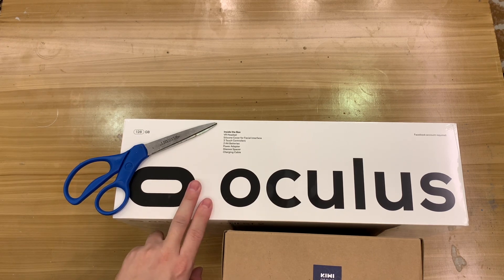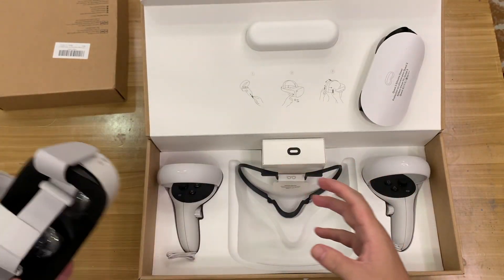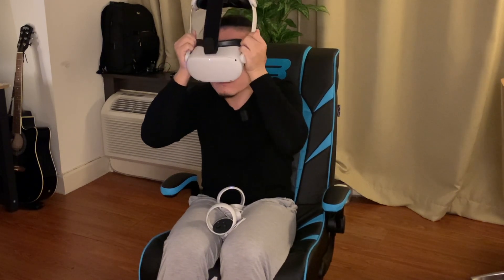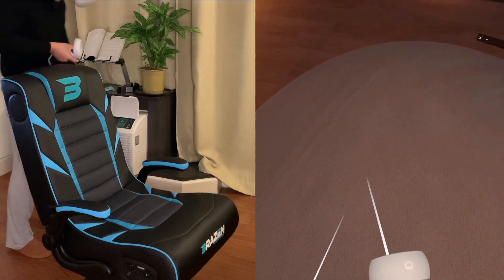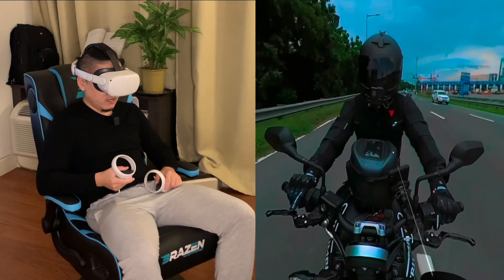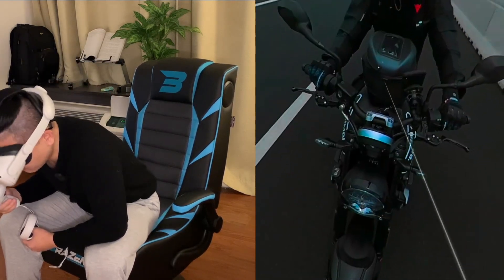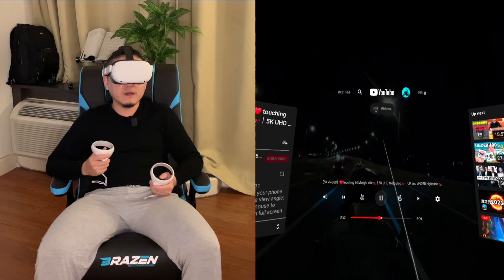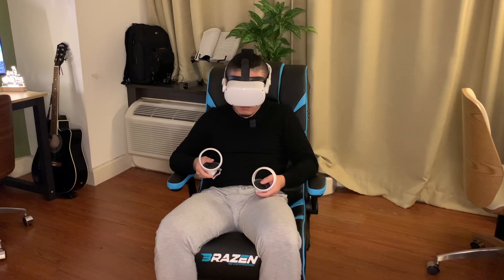UNBOX & FIRST USE of OCULUS QUEST 2丨WATCH VR-360 MOTOVLOG WITH VR HEADSET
Shoutout to Mr.Ronnie for recommending me this amazing VR headset.
After my first use of Oculus Quest 2 watching my own VR-360 motovlog, I have to say the best way to watch a VR-360 video is to use a good VR headset!
I totally fall in love with it, I guess I will study more about it later!
Mods & Adds-on of my Triumph Trident 660:
1.Triumph Quick Shifter;
2.Triumph Frame Slidder;
3. Triumph Fly Screen (black);
4. Triumph Bobbins;
5. Triumph Tank Pad;
6. Triumph Bar-end Mirror（Irregular oval shape);
7. Triumph Tank Bag (with cellphone window on top);
8. Triumph USB kit (for powering QuadLock wireless charger);
9. Triumph Pillion Grab Handle;
10. Triumph Engine Cover;
11. Triumph Oil Cap;
12. Evotech Radiator Guard;
13. Evotech Front & Rear Folk Slidder;
14. Evotech Shorty Clutch & Break Levers;
15. Forsaken Motorsports Lowering Kit;
16. Denali Sound Bomb Horn;
17. Side Stand Extension Pad;
18. Pyramid Front & Rear Mud Guard Extension;
19. Dashboard Screen Protector;
20. SPARK Exhaust;
21. DNK ECU Remapping;
22. DNA Air Filter;
23. Blind Spot mirrior(attached to bar-end mirror)
24. Stock Mirror Hole Nuts;(black with Triumph logo)
25. Tire Pressure Mornitor System (solar powered);
26. Quadlock Vabration Damper & Wireless Cellphone Charger;
       (Powered by the bike's battery,hidden wiring)
27. Handlebar Toy (Sleeping Goku);
28. Reflection wheel sticker (silver color);
29. Rear Shock LED light;
30. Pirelli Diablo Rosso IV tire;
31. D.I.D 520 Gold Chain VX3;
32. Anti water/fog mirror cover;
33. Sneaker(red) toy stand cover；
34. Decoration purpose cartoon stickers;
35. Minoura Handlebar Camera Mount(insta360 camera)；
36. Rotatable Ignition Switch protective cover.
My Gears & Motovlog stuff:
🛵Bike:        Triumph Trident 660 (Matt Jet Black & Silver Ice)
⛑Helmet:   Schuberth C3 Pro
                      Bell Bullitt Carbon ACE BLACK JACK
                       Scorpion EXO R1 Air Carbon
🧤Gloves:    Komine GK-220 Protect Cooling Mesh &
                      Triumph Mono Flag Motorcycle Gloves
                       Rolan Sands Strand (Black&White)
🧥Jacket:    Dainese D-air Smart Jacket
                      Komine JK-1141 Protect M-Parka-TEN HR
                      Komine JK-142 Protect Adventure Mesh Jacket
                       Star Field Knight Armourgel
                      13N Windbreaker
                       UP Reflective luminous windbreaker
👖Pants:      Taichi RSY256 Crossover Mesh
                       Komine PK-748 Cool Dry Cargo Pants
👢Boots:       Alpinestars SMX-1 R Vented Boots
                       FORMA GENESIS
                       Stitched Sole Customized leather boots
📞Itercom:  Cardo Packtalk Black
📷Camera:  GoPro Hero 4&7, Insta 360 One X2, Pentax K1,
🎙Mic :         Zoom F2 BT, Instamic pro plus, Purple Panda,
🧑‍💻Editing  :  Mcbook Pro 14inch, FCPX , Insata360 studio 2021,
                       Lightroom, Photoshop, CANVA,  Audiio,Pikbest,
                       Telemetry overlay; iZotope RX8,Arctime Pro,Ummy,Loopback
⚙YTC Management: Tubebuddy
Other Places to find me :
                    (B站同步上传，带中文字幕）